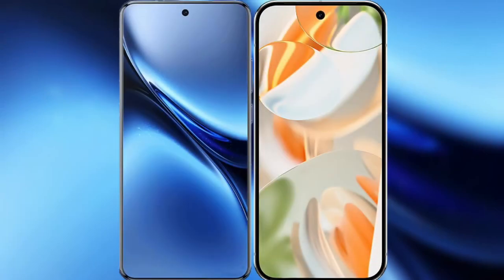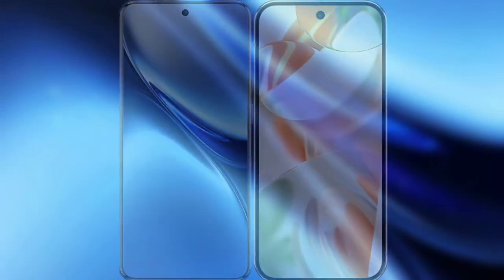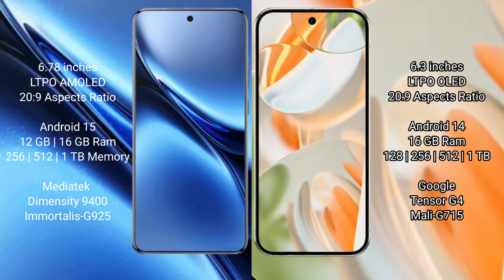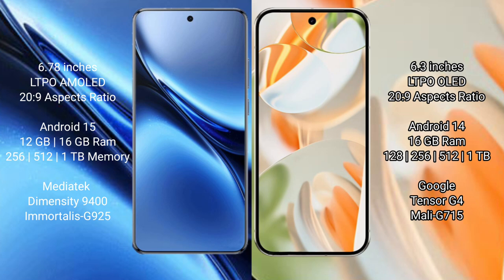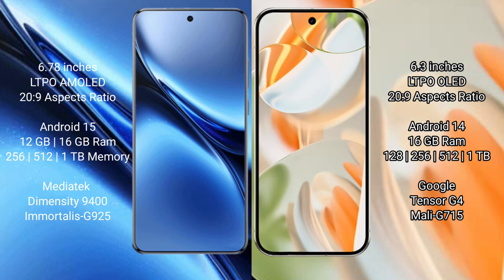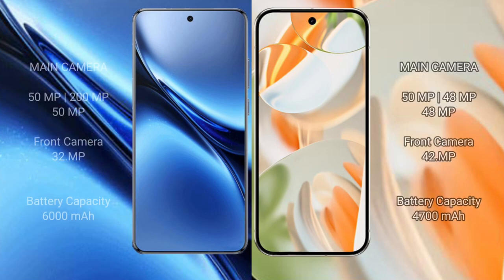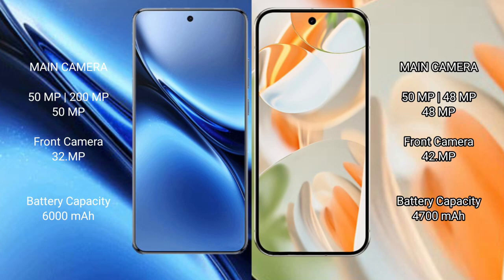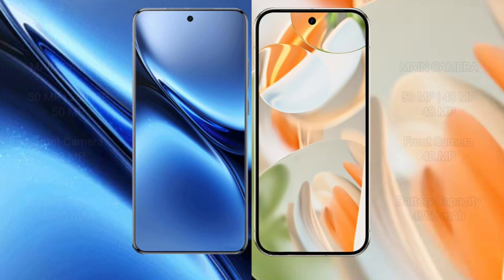Vivo X200 Pro vs Google Pixel 9 Pro Review